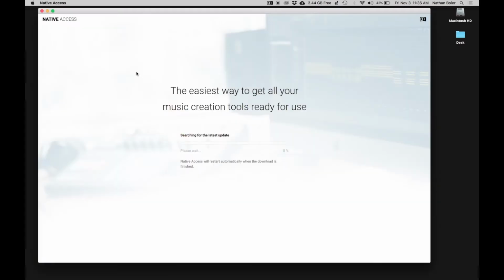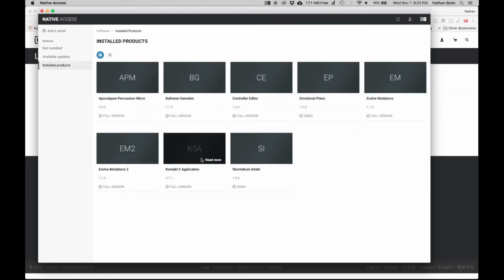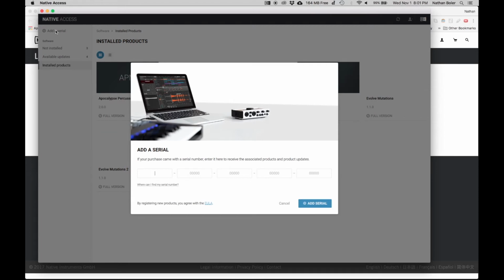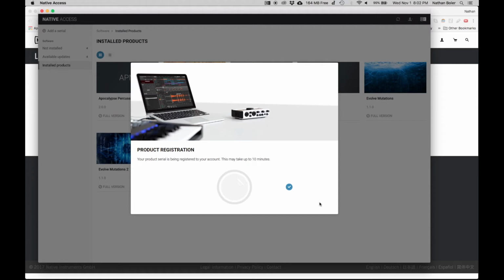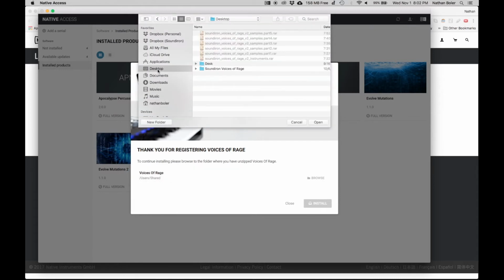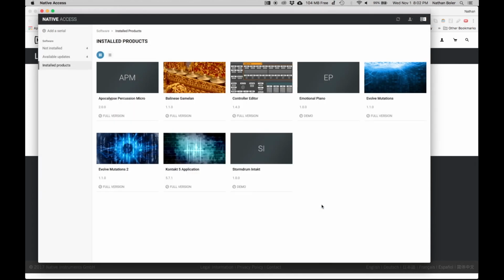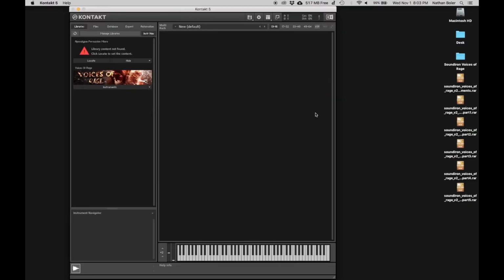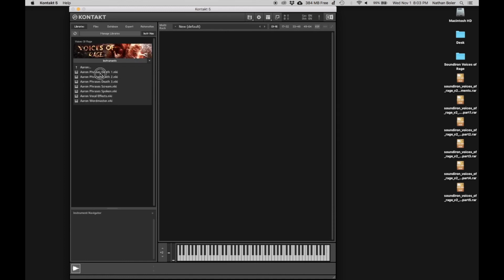Soundiron - Voices of Rage library installation tutorial for Native Access and Kontakt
In this video we will walk you through the installation process for Voices of Rage for the free Kontakt Player.